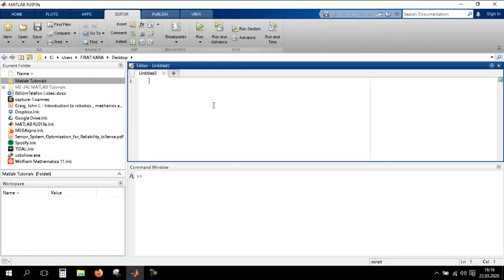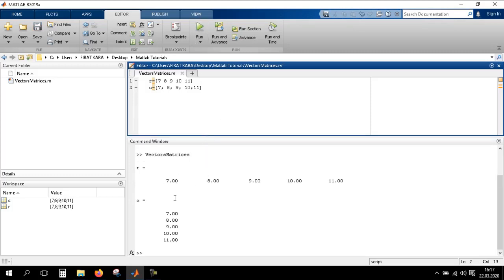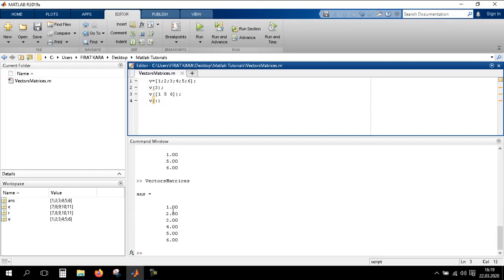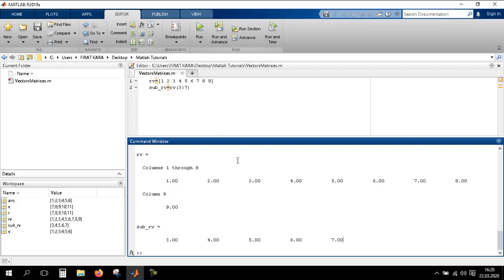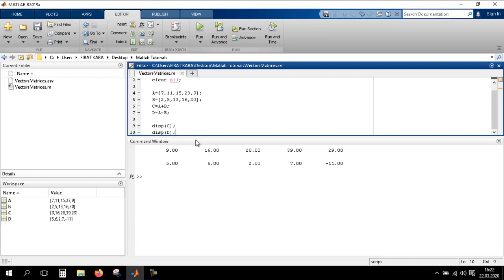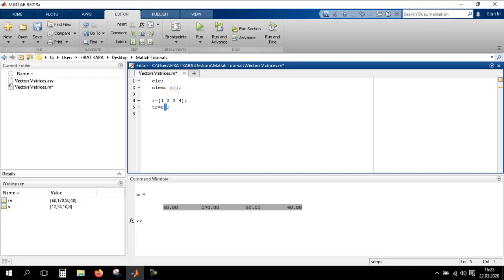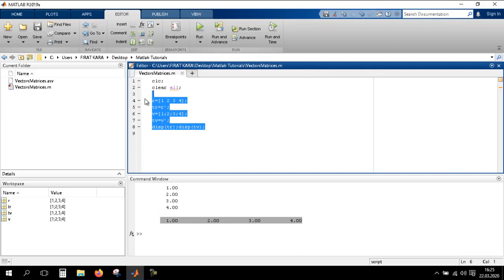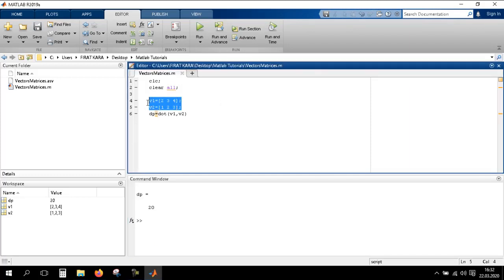ME242 - (3) Vectors and Vector Operations